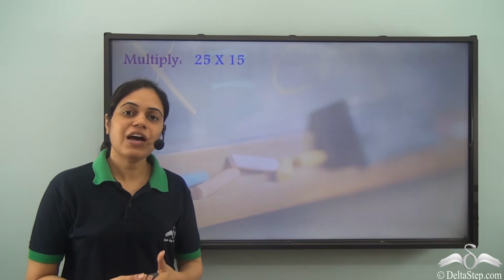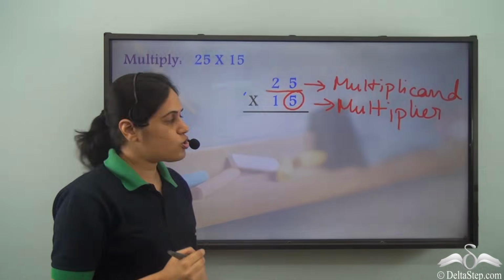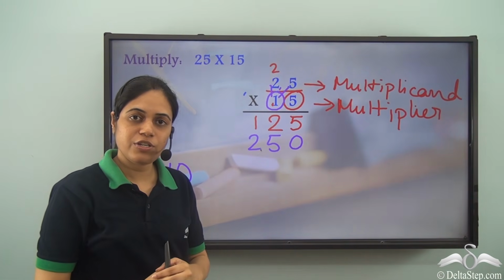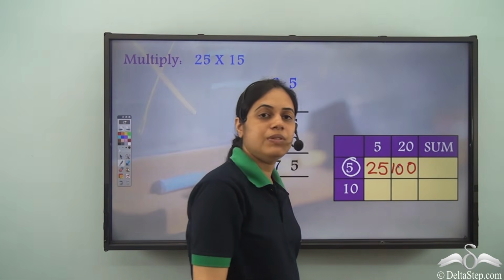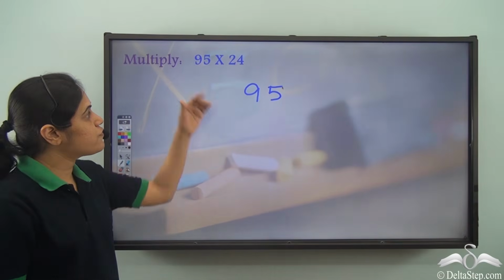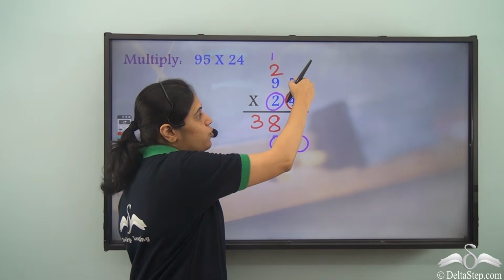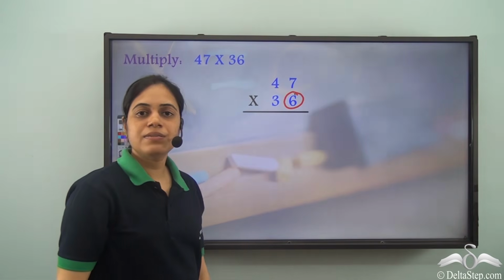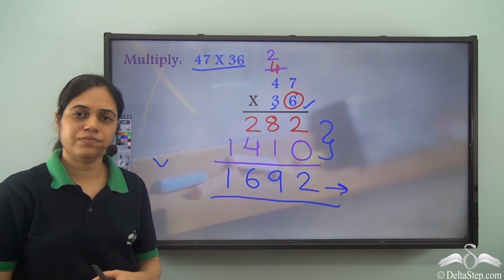Multiplication of a 2 digit number by a 2 digit number | Class 3 | CBSE | NCERT | ICSE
In this video, learn how to multiply a 2 digit number with a 2 digit number and solve sums related to it. FREE Registration or install our mobile app

Salient features of the app:
• 5000 amazing lectures across English, Maths, Science and Social Science.